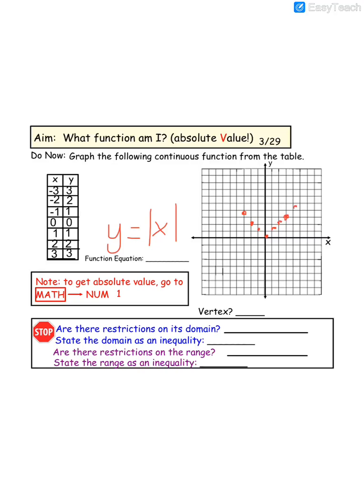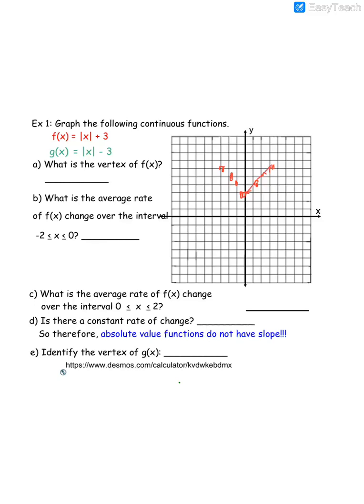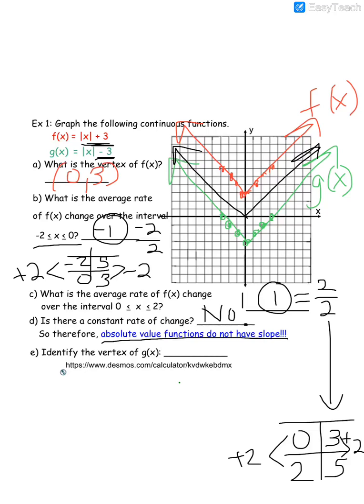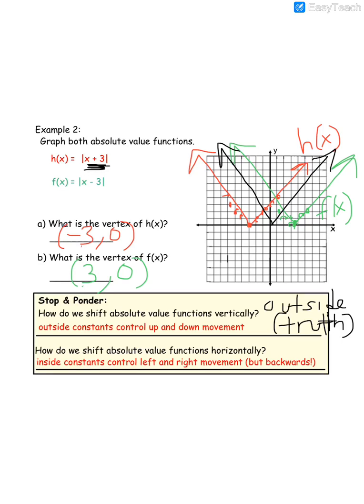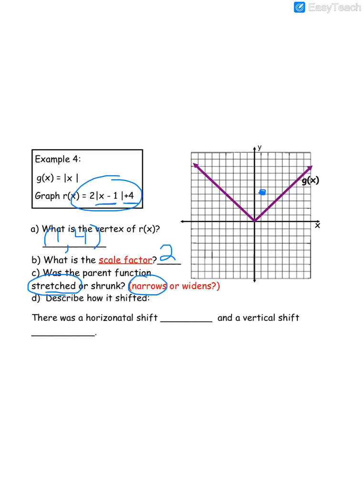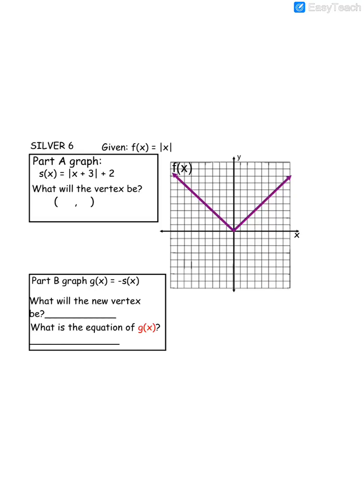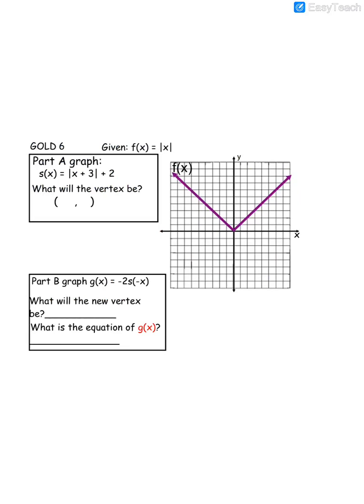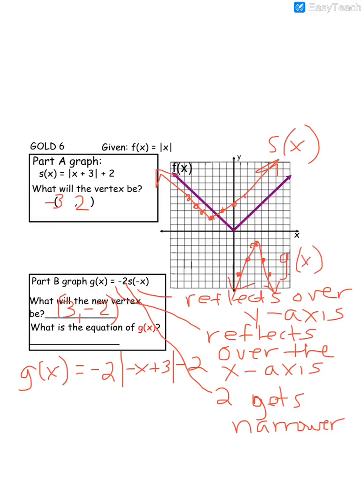Absolute Value Fcn